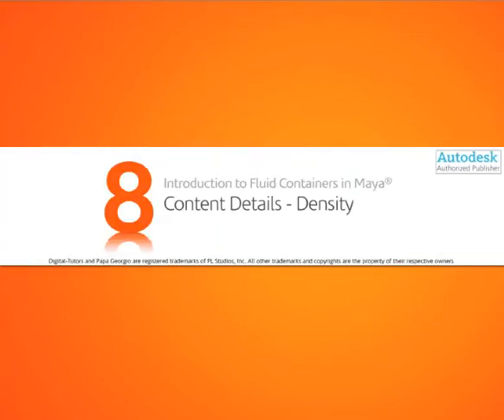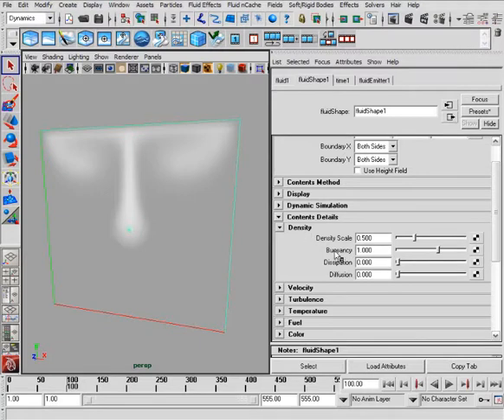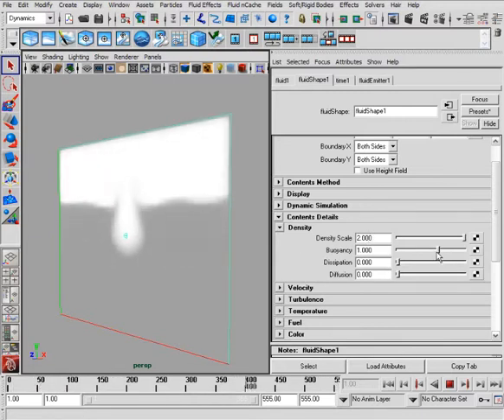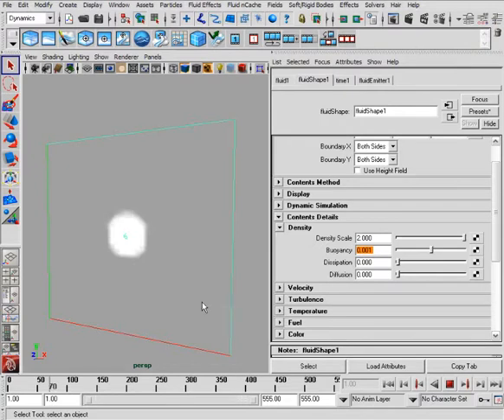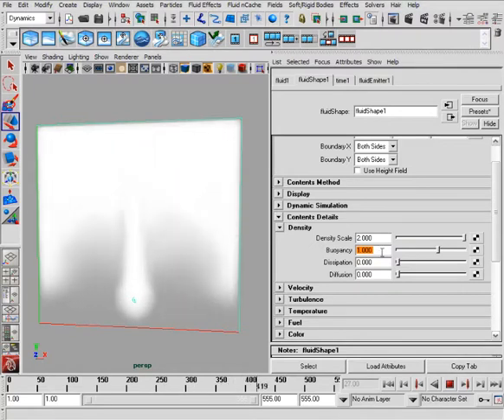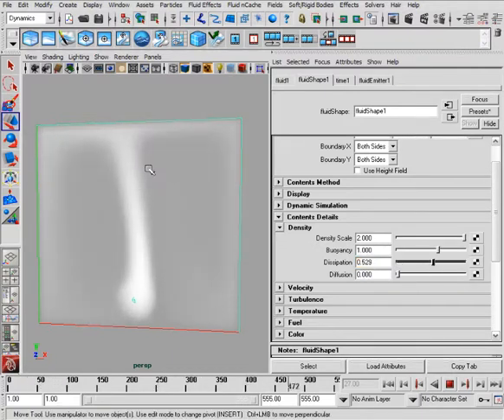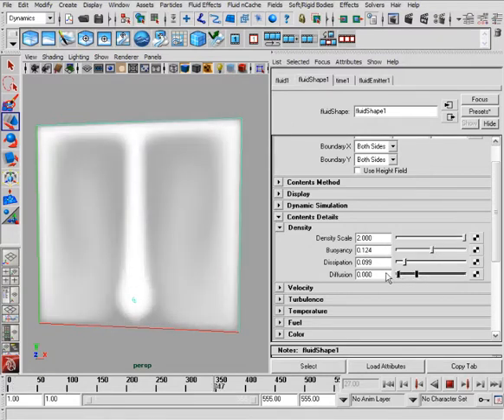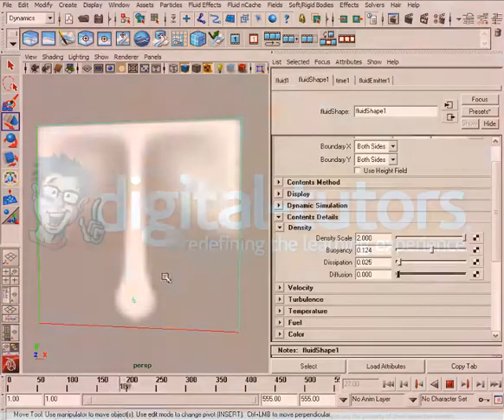8 Content Details Density - TUTORIAL AUTODESK MAYA